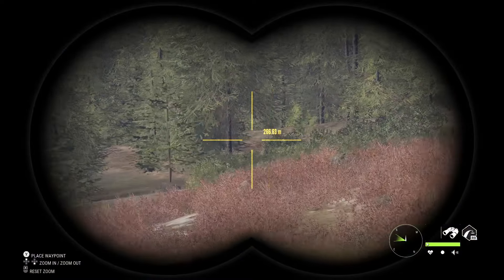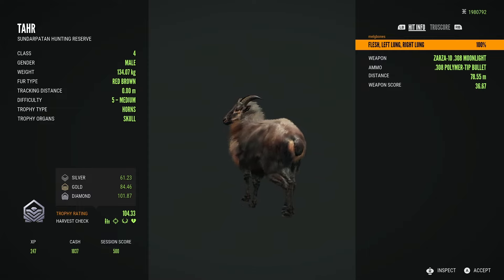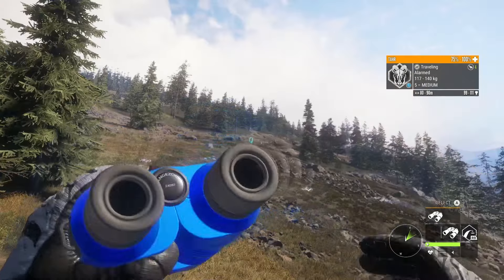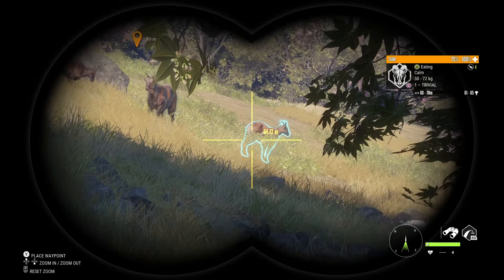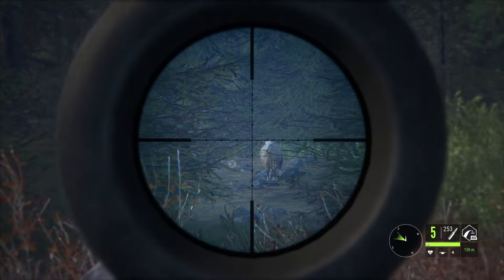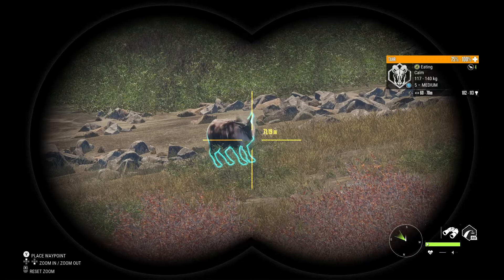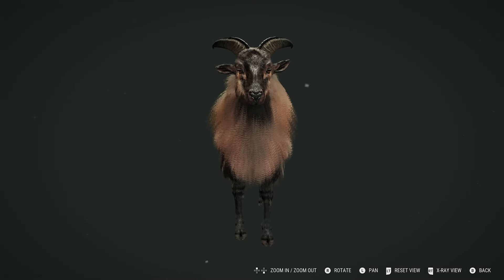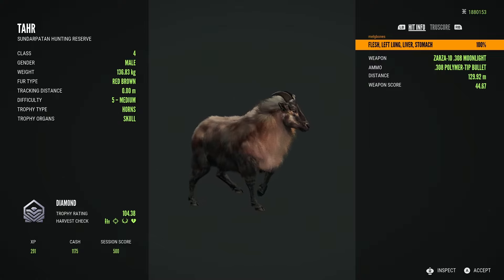IN FOCUS: TAHR! HUNTING TAHR ON SUNDARPATAN- MULTIPLE DIAMONDS PLUS TWO RARE FURS- WHITE AND RED!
This video was recording during EARLY ACCESS for the Sundarpatan, Nepal reserve that fully releases for everyone on June 18th. I have early access as I’m very fortunate to be an EW Partnered Creator!
Huge thank you to Expansive Worlds for letting me take part in this early access!